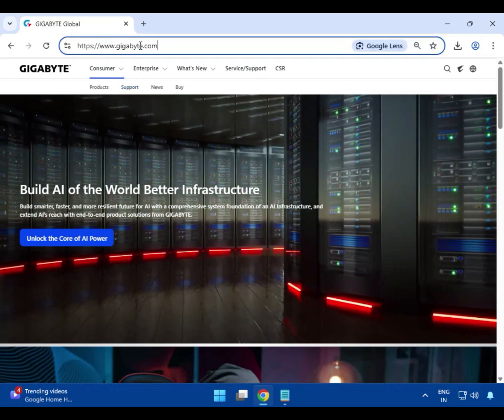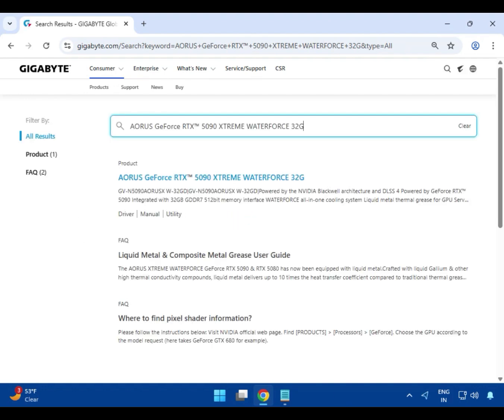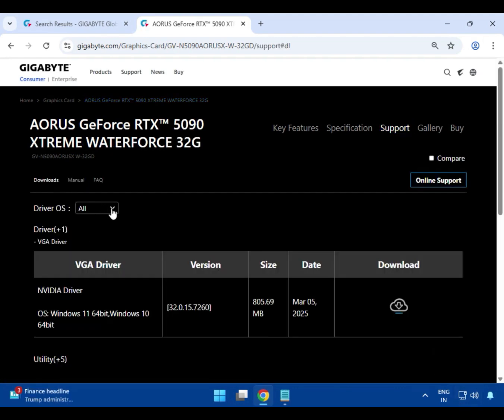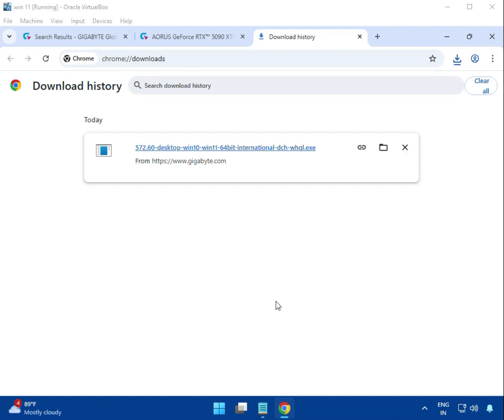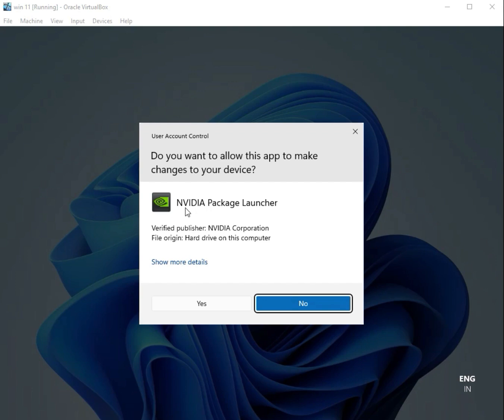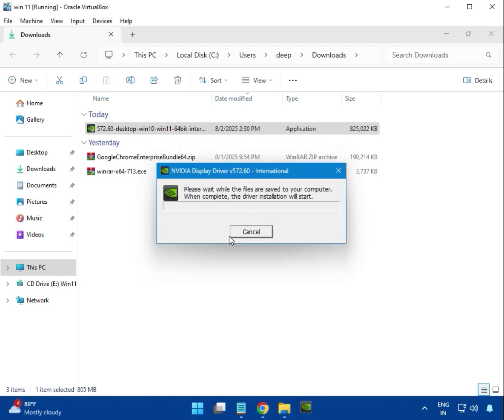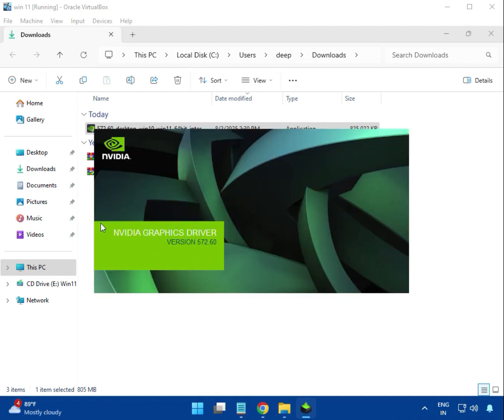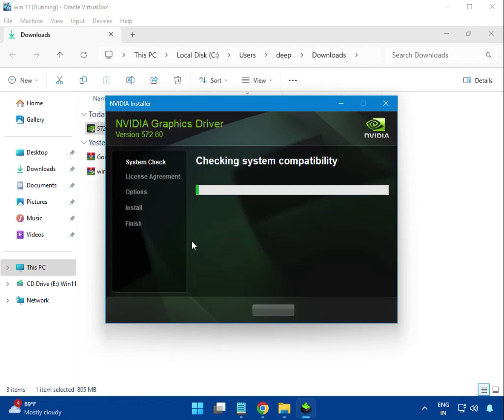Gigabyte RTX 5090 XTREME WATERFORCE Driver Setup – Windows 10/11 Guide